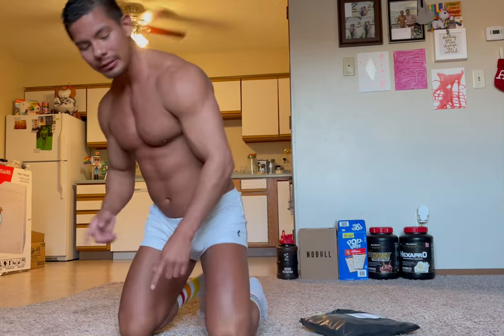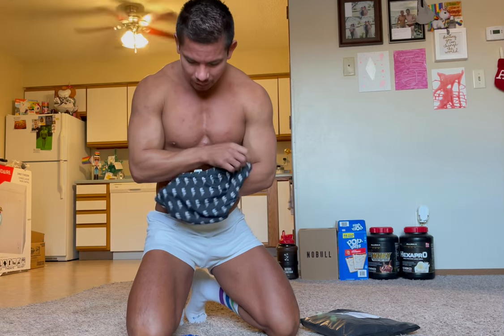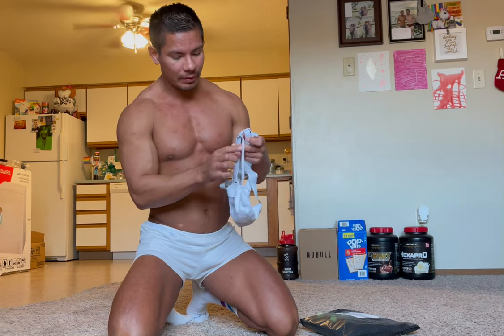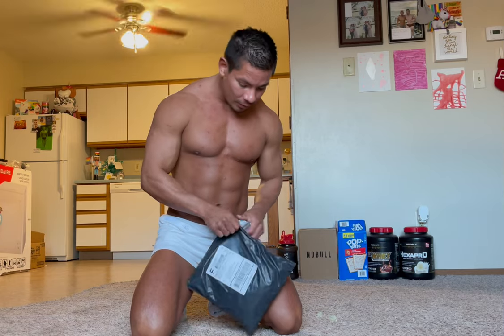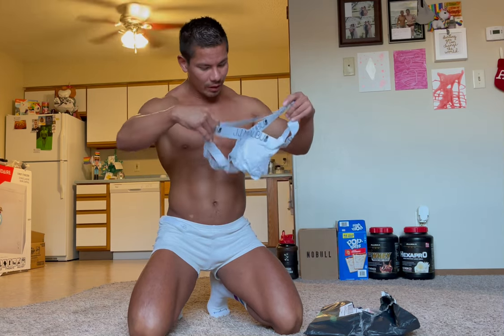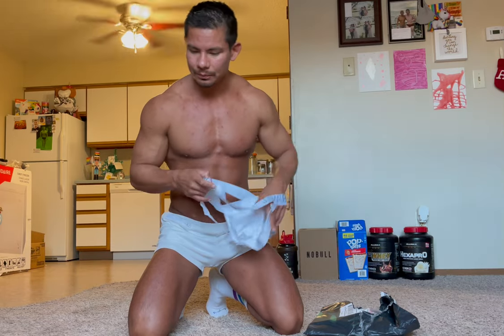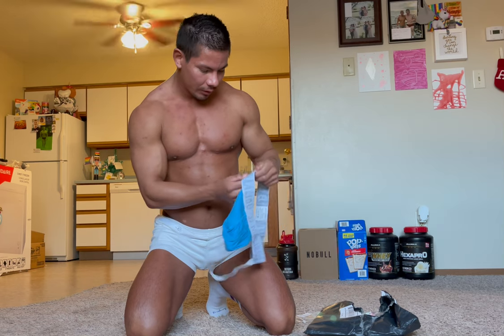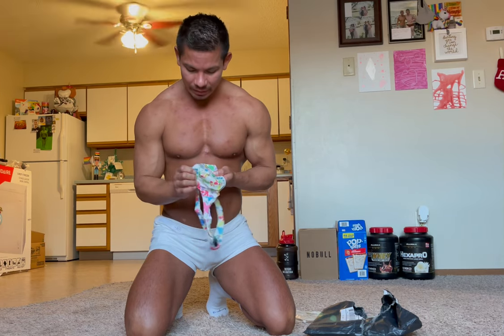Unboxing JJ Malibu 🍍 #2 and #3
Thankful for the opportunity to present to you some cute clothes from JJ Malibu. Show your pineapple.